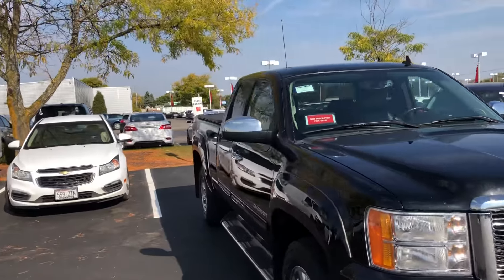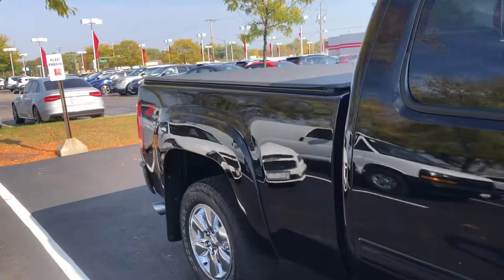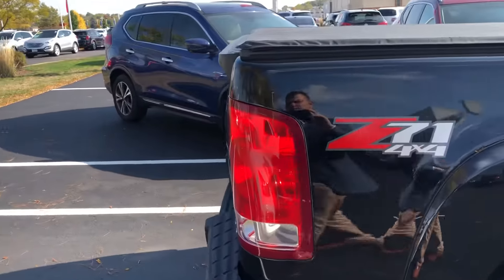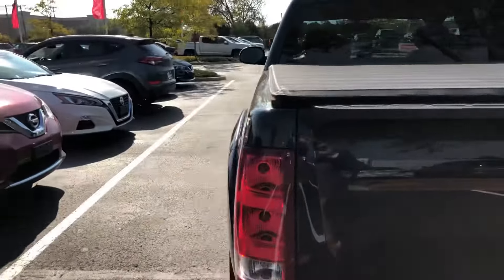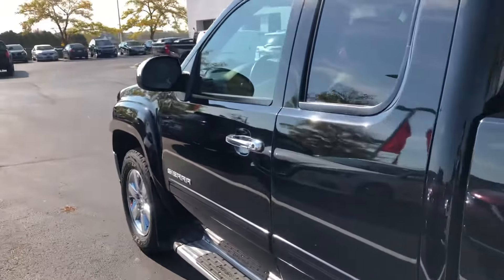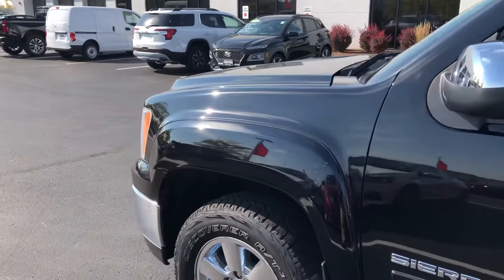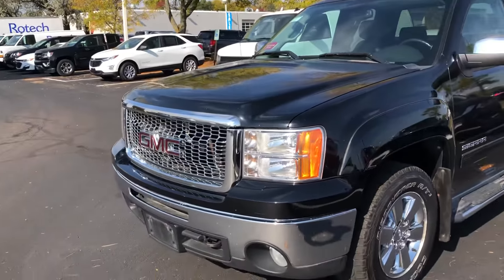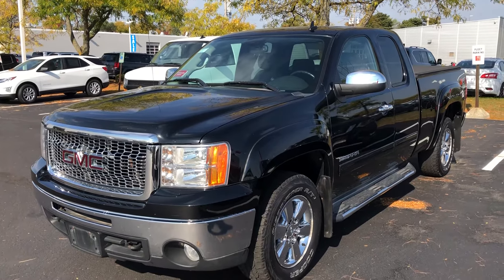Carsten’s super clean, one owner 2011 Sierra SLT